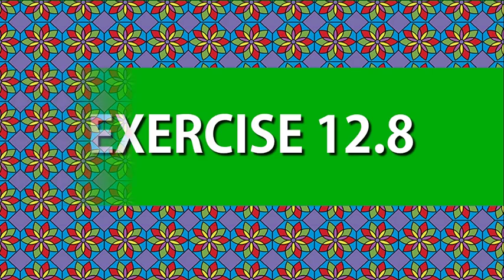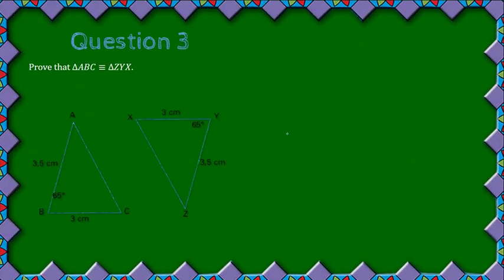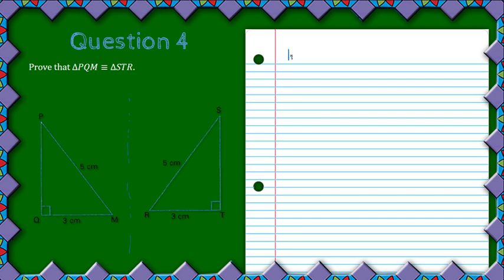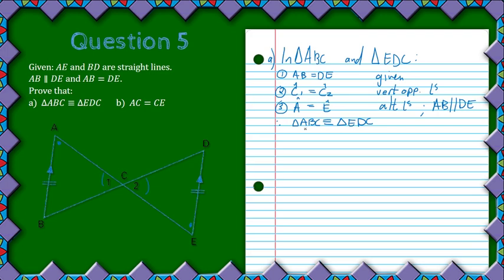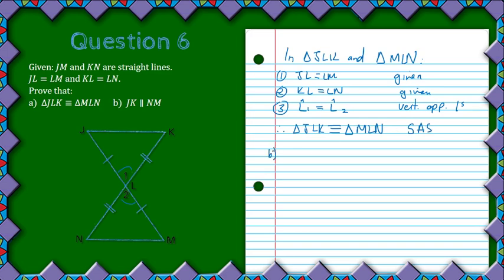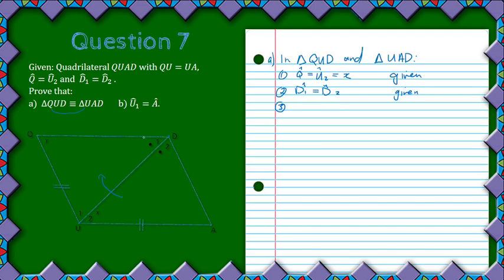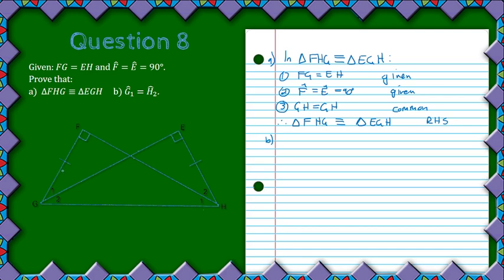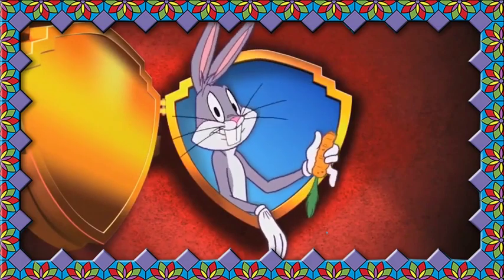S9109 Exercise 12 8